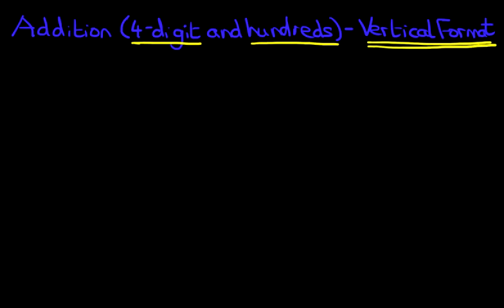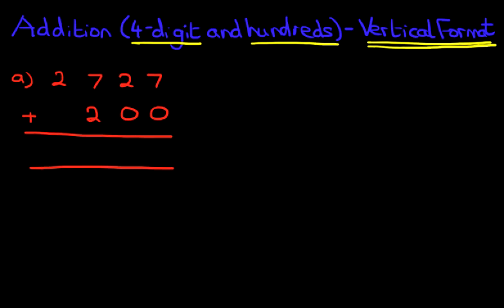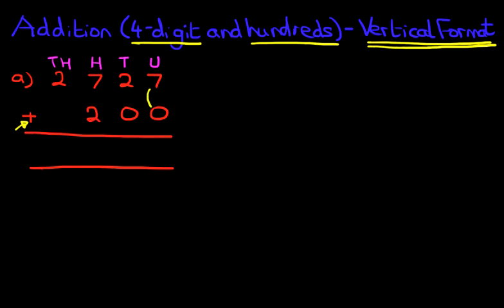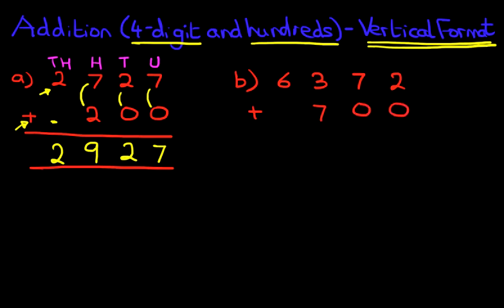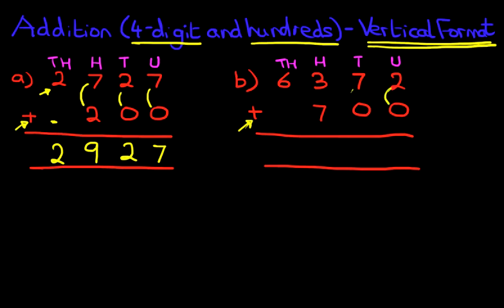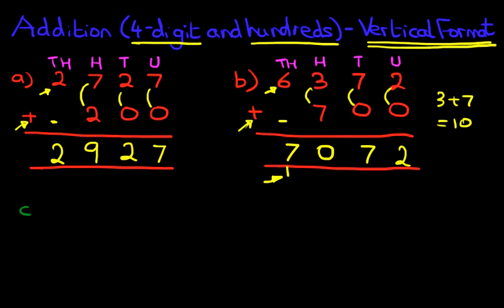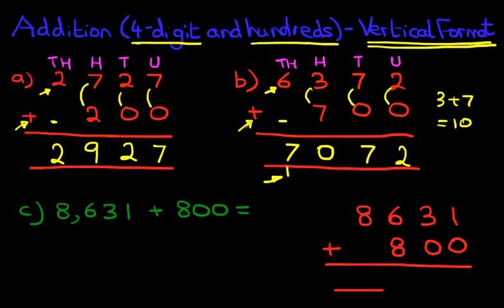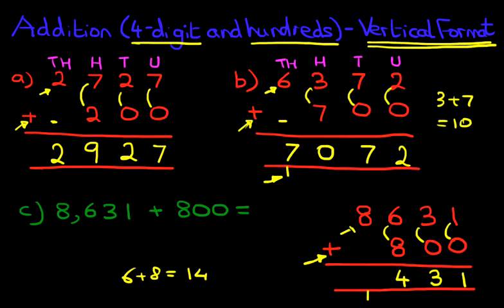Addition (4-digit numbers and hundreds) - Vertical Format